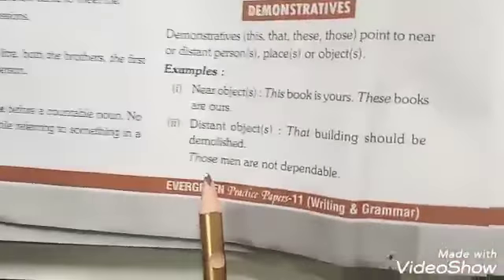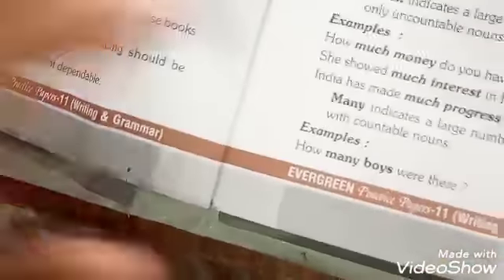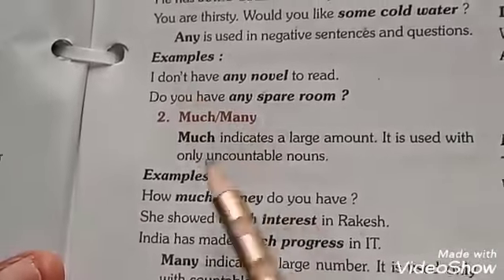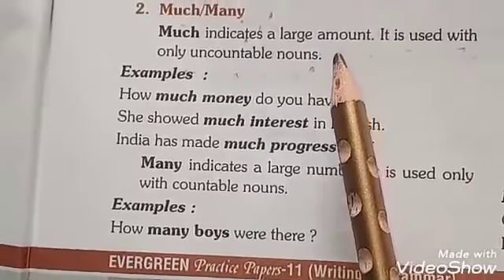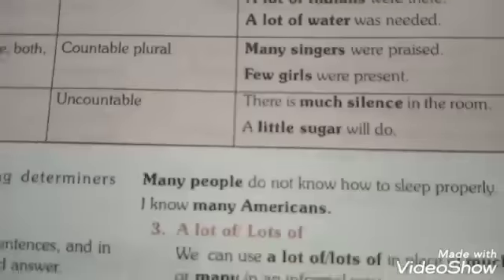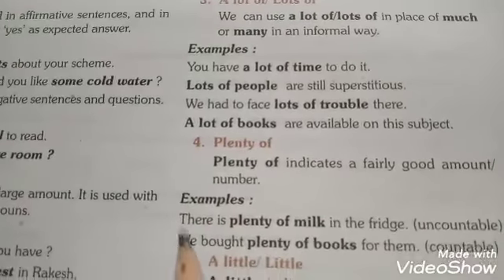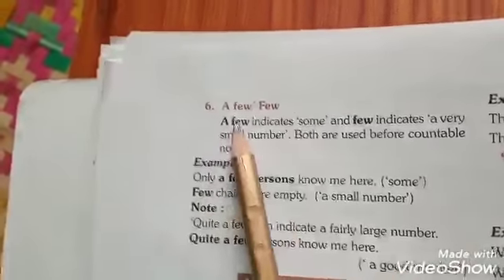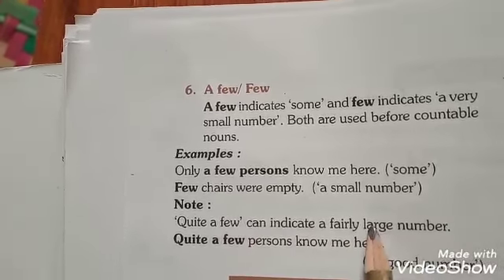Class-11 English Grammar Ch-1 Determiners(Part-3)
Sanjay Kumar Tiwari